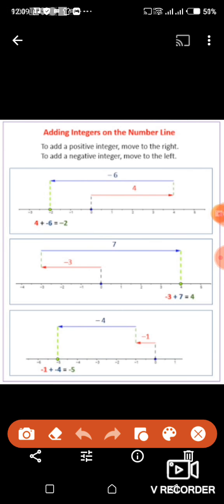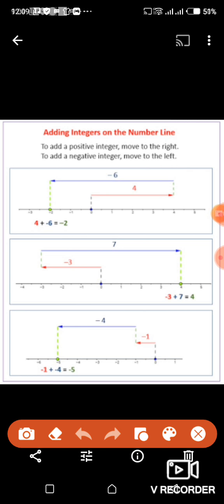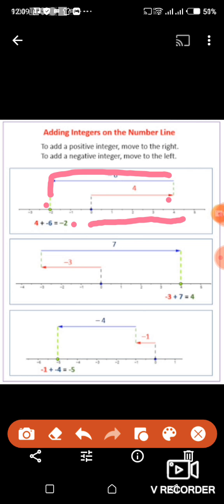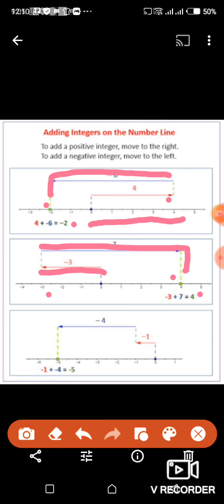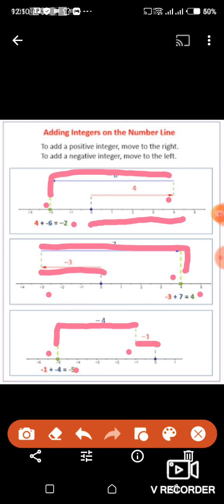6 December 2020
Video from عائشہ عمران